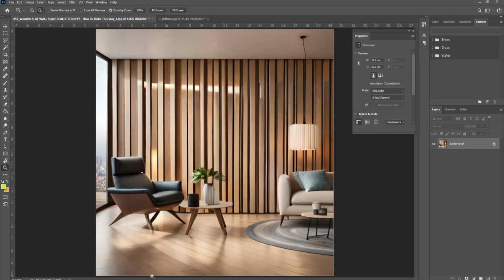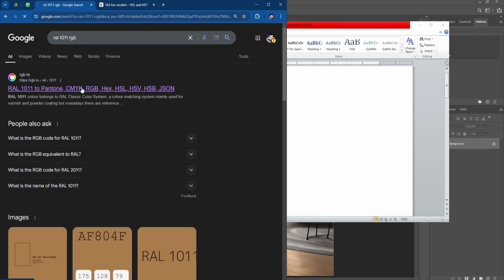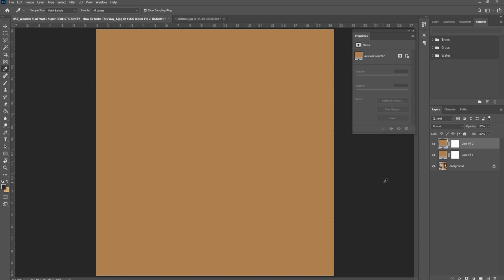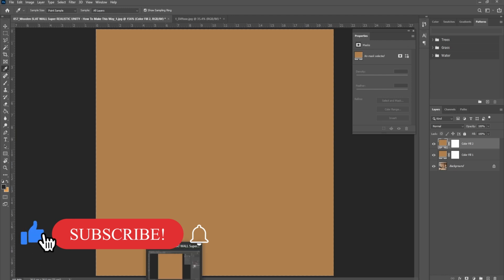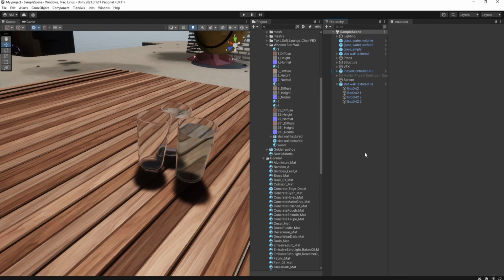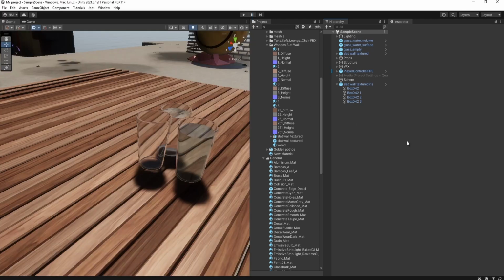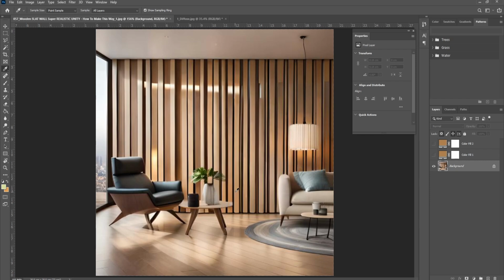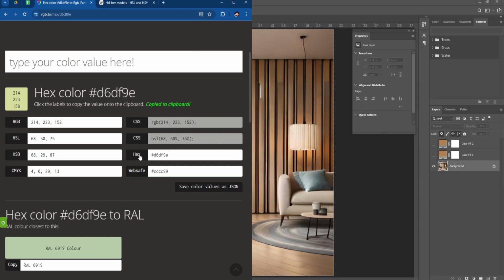📺 Transfer COLORS ALL Programs - Super Trick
THE # SECRET
🎨 **Transfer EXACT RAL Colors Between Programs Made Easy!** 🎨

In this tutorial, you'll learn how to seamlessly transfer **EXACT RAL color values** across popular software, including **Photoshop, Substance Painter, Substance Player, Unity, Revit, and 3ds Max**.

We'll guide you through 3 simple methods to ensure perfect color accuracy:
✔️ **RGB values**
✔️ **HSB values**
✔️ **Hexadecimal codes**

Say goodbye to color mismatches and hello to flawless designs across all platforms! 🚀

👉 **Perfect for architects, 3D artists, and designers** who need precision in their work.

📌 Watch now and simplify your workflow!

🎬 Animated GIFs Photoshop - Quick Easy - How To Make It

🍒 How to Turn Diffuse Texture into 4 Amazing Maps in Photoshop quick tip